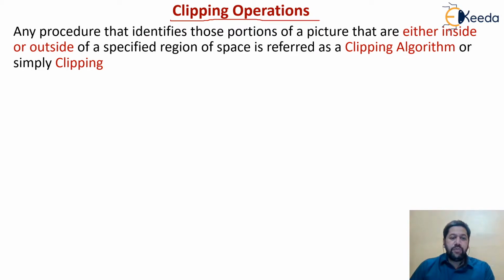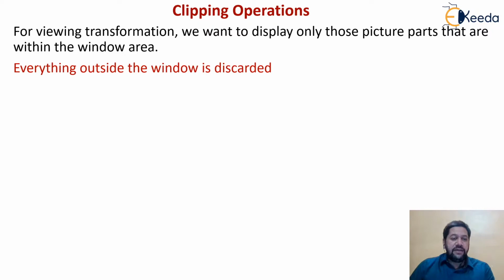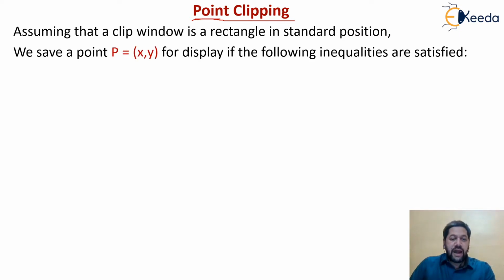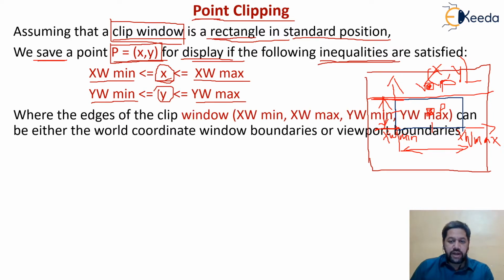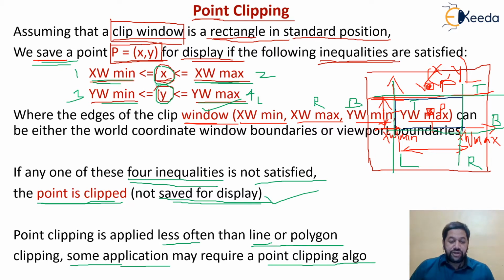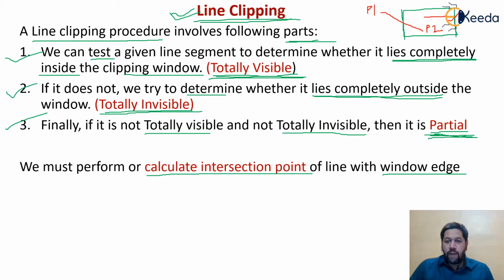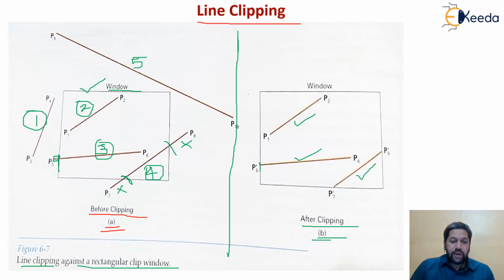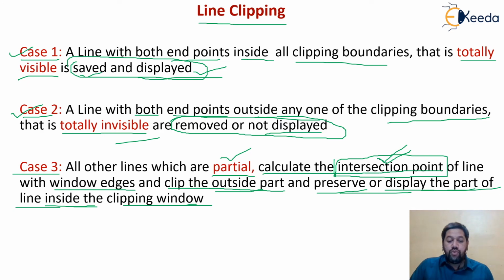Clipping, Point and Line Clipping - Two Dimensional Viewing and Clipping - Computer Graphics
Video Name - Clipping, Point and Line Clipping

Chapter - Two Dimensional Viewing and Clipping

Happy Learning!